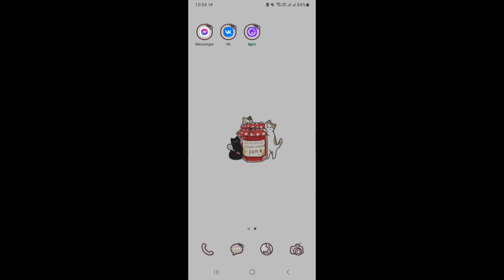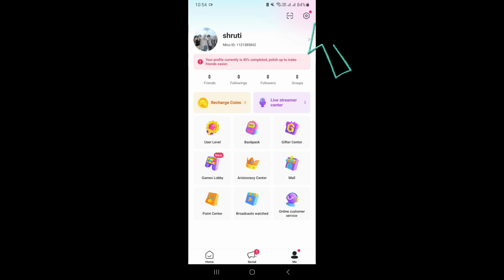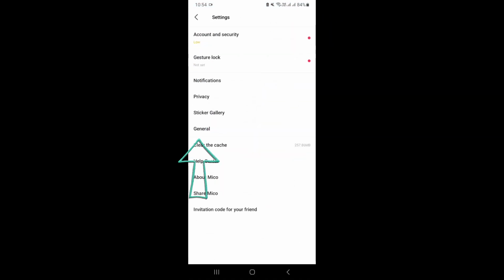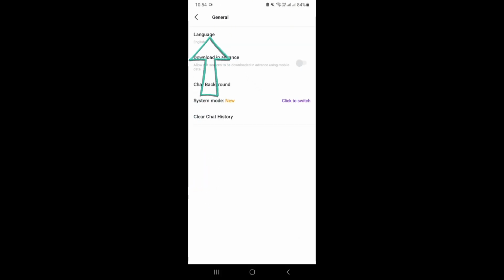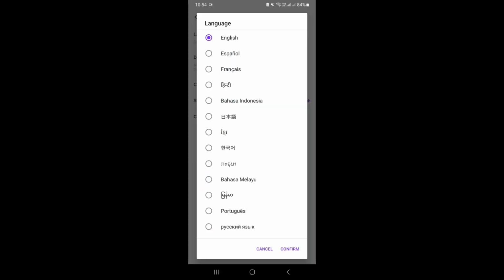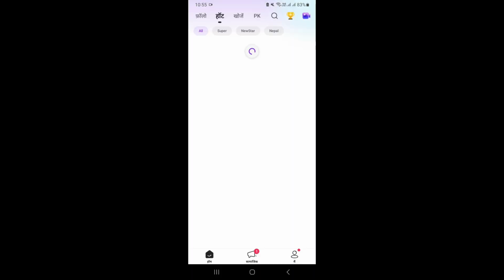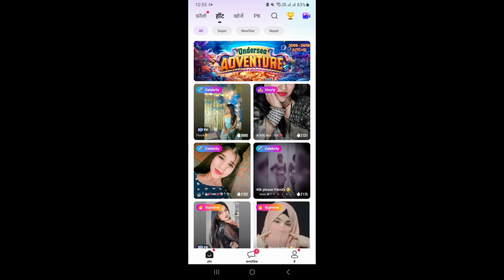How to Change Language on Mico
In this tutorial, we’ll guide you through the steps to switch the language on the Mico app, making it more accessible and user-friendly for you. Whether you're looking to explore new languages or set it to your native tongue, this video has got you covered.

📱 What You'll Learn:

How to access the language settings in the Mico app
Steps to change the language to your preference
Tips for navigating the app in a new language